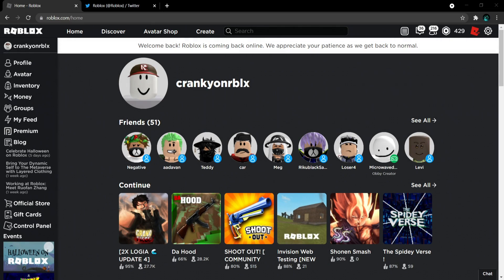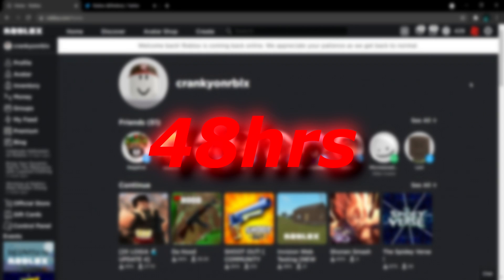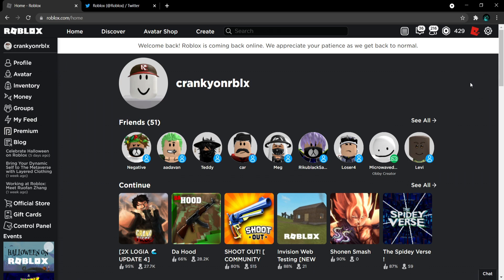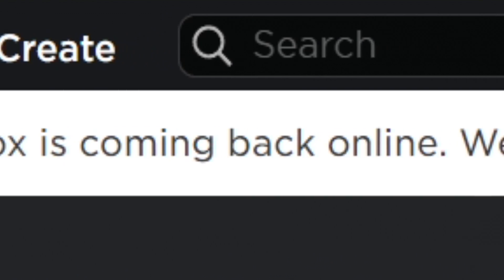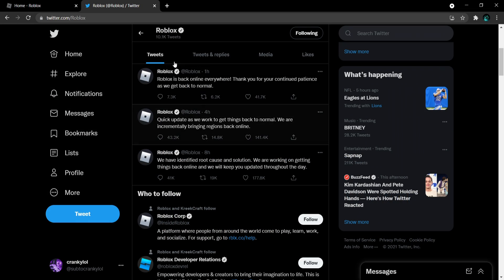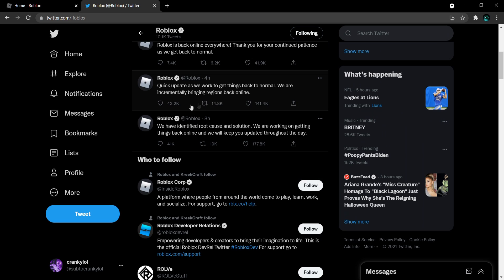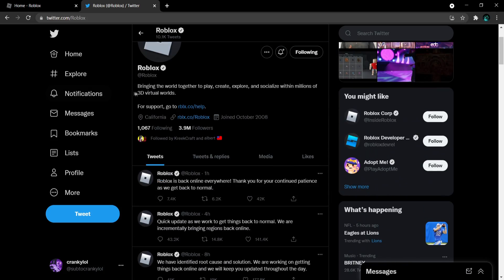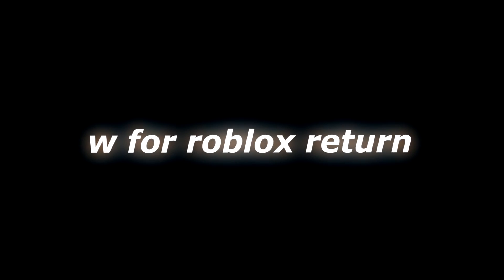Roblox has officially returned after 48 hours...🤠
YES chat roblox has officially returned after 48 hours of waiting. Guys what did you do to pass the time while roblox was down? 🤔For another video smash 5 likes 👍🏿

STAY ACTIVE 📸
uh, have a blessed day as always.
Roblox: prince123456awesome